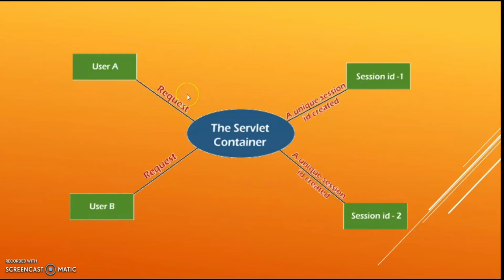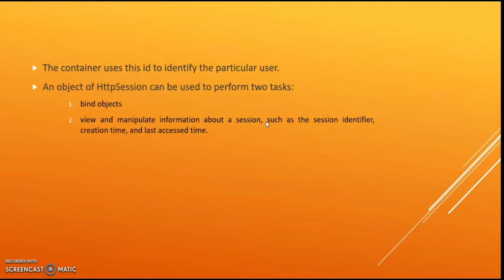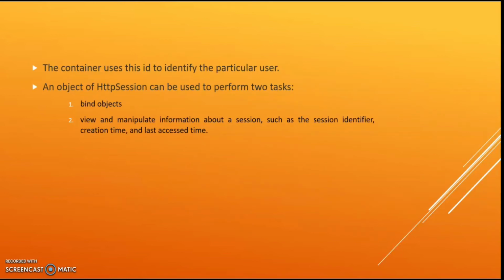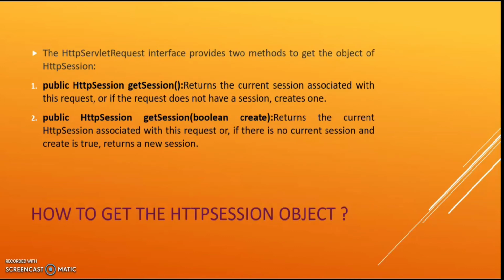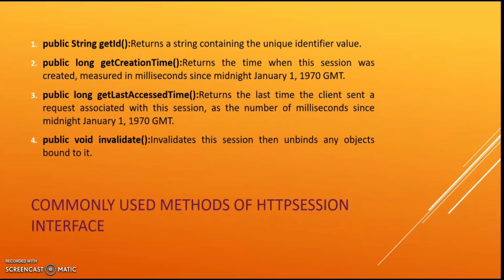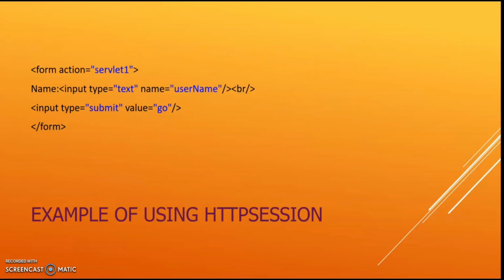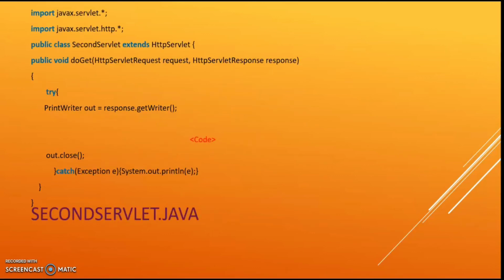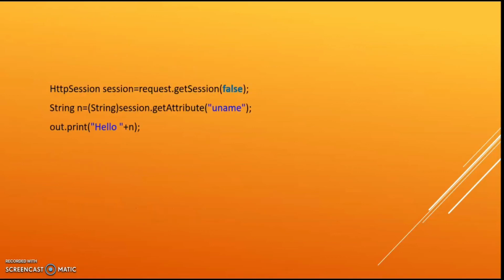005 : Simple HTTP Session Program in Servlet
Part 05 : Simple HTTP Session Program in Servlet